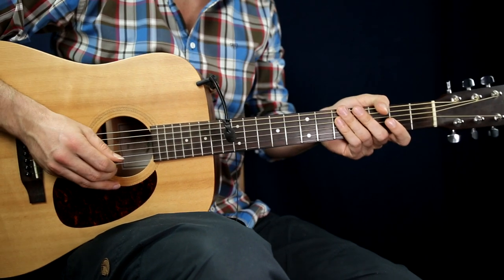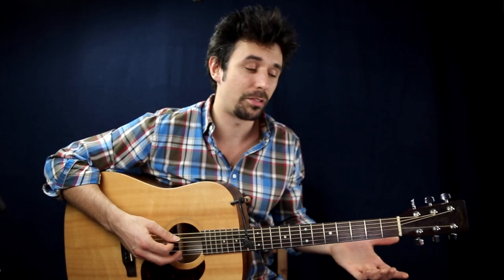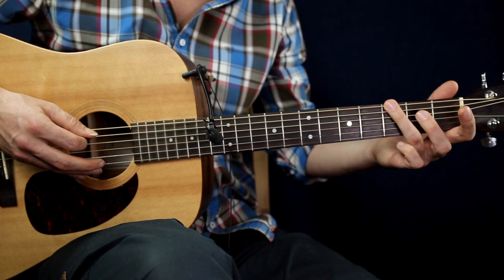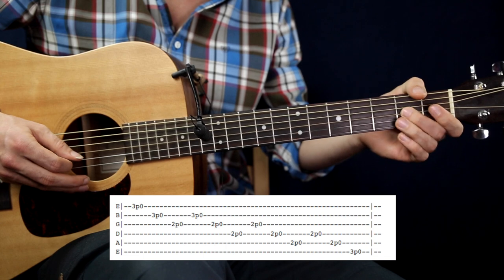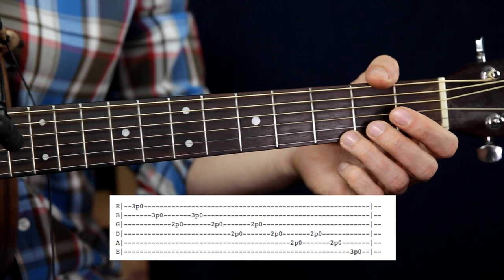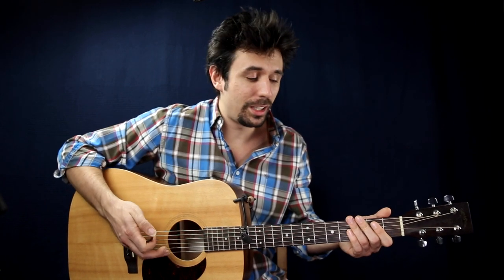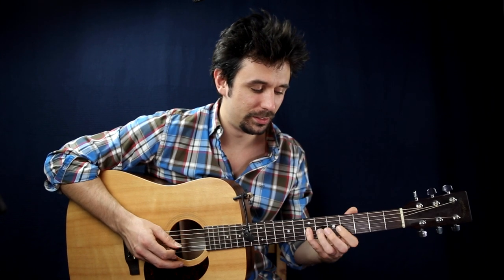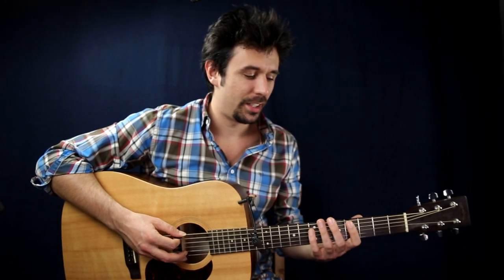How to practise the Hammer on & Pull off technique on acoustic guitar (Beginner Left Hand Exercises)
left hand exercises
2 favorite exercises
finger gym
guitar fingering
guitar finger exercises
finger exercises for guitar
guitar hammer on and pull off practice
how to play hammer ons